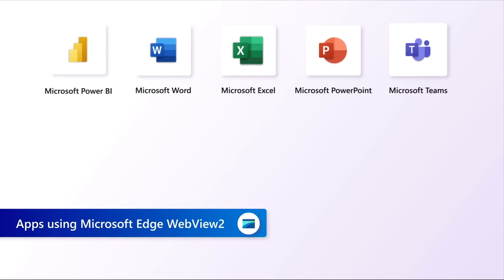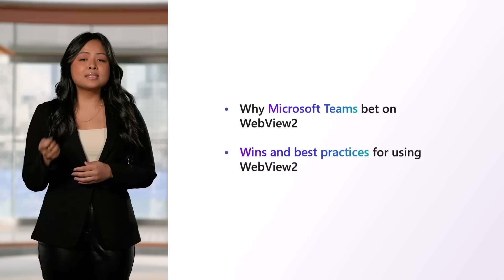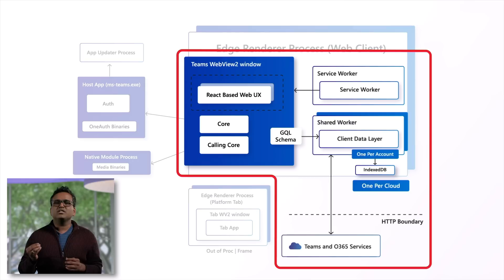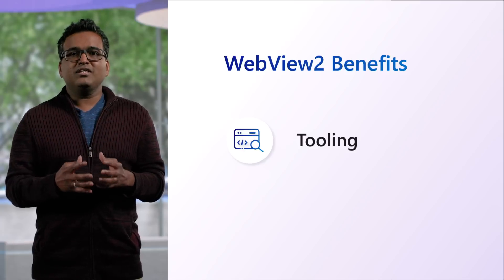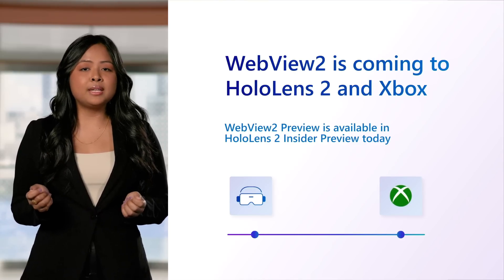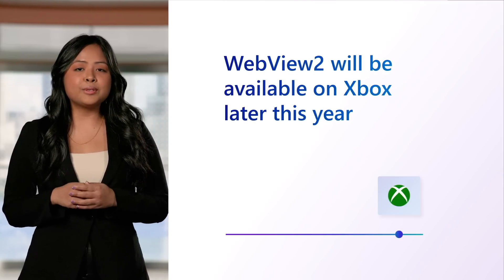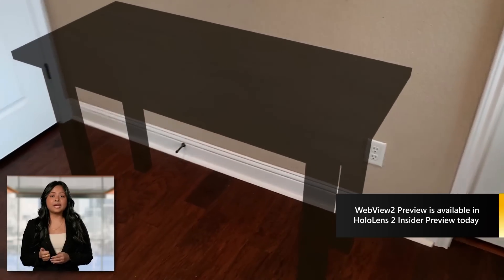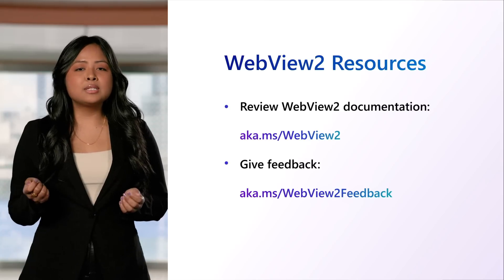Microsoft Edge | Bringing WebView2 to Microsoft Teams and beyond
Microsoft Edge WebView2 is the platform of choice for many developers making hybrid applications that leverage the best of both web and native technologies, Microsoft included. In this session, we discuss why developers working on Microsoft Teams evaluated their tech stack and bet on WebView2, as well as learnings and best practices. We also talk about WebView2 availability on Xbox and HoloLens 2, which enables developers like you to build powerful apps on those platforms.